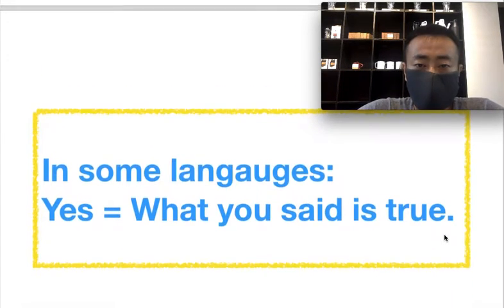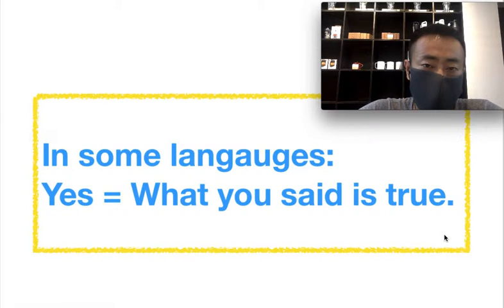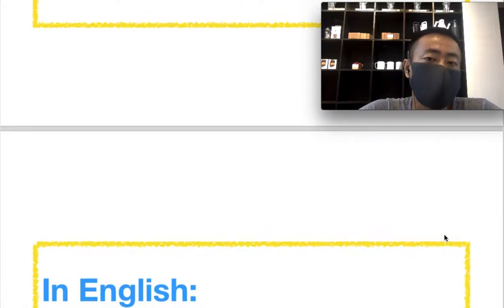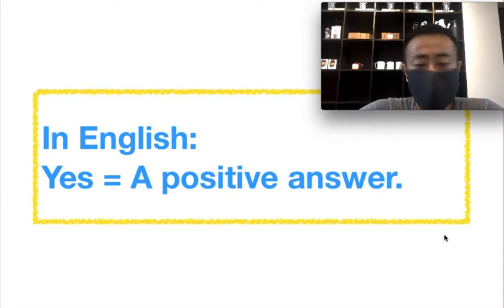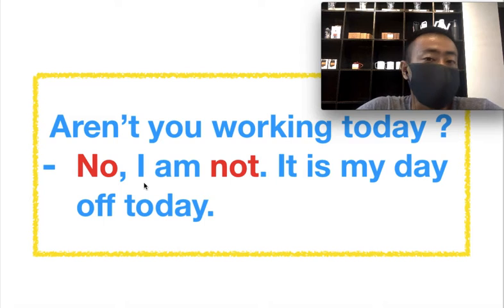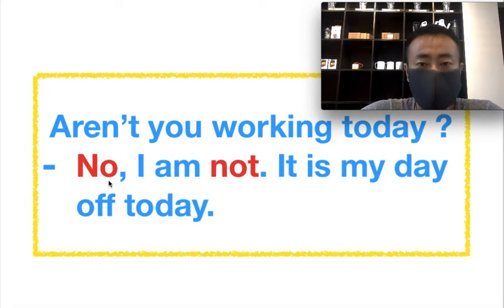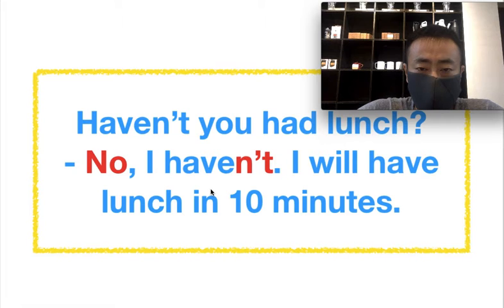When Shouldn't You Say "yes" ESL